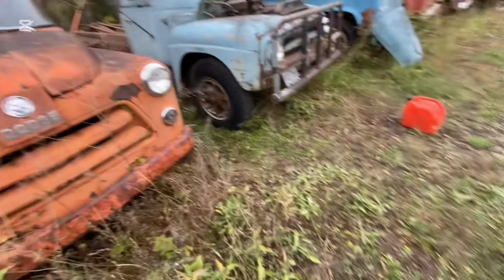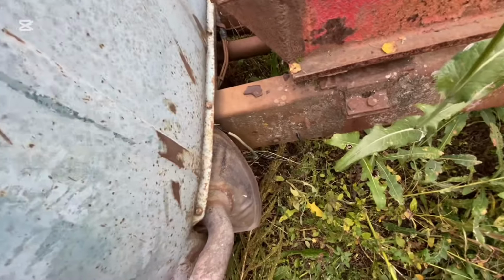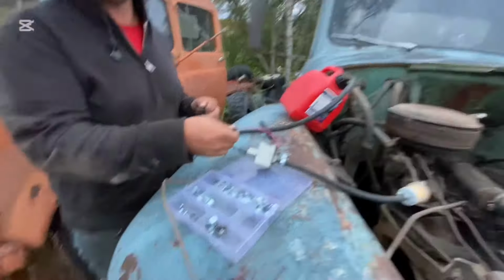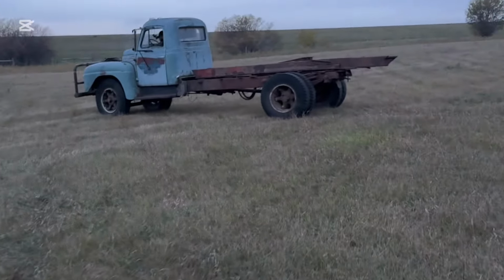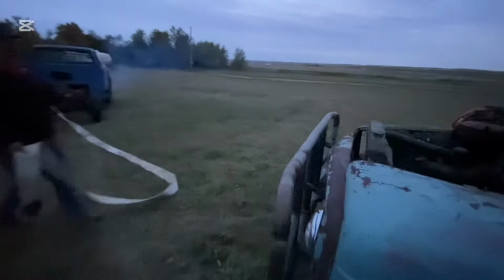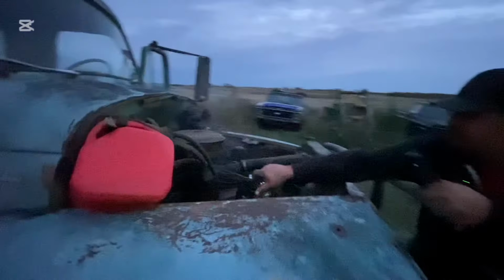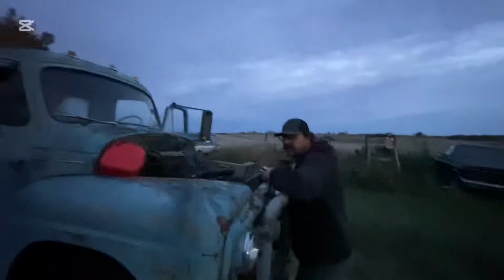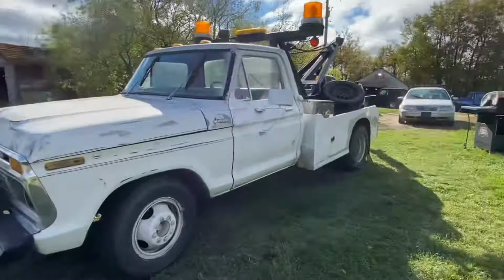1953 international R-180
Bartered this 1953 international from the rust farm ..